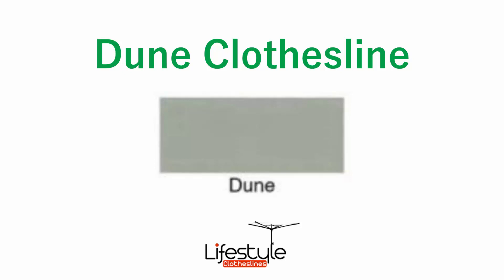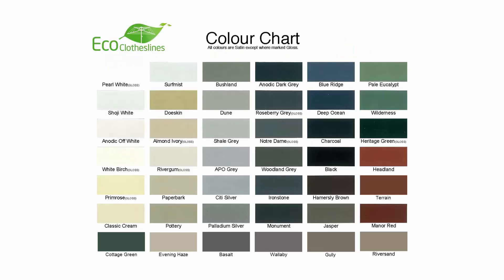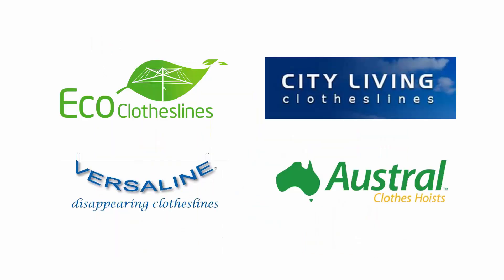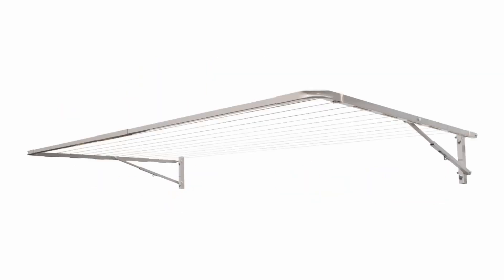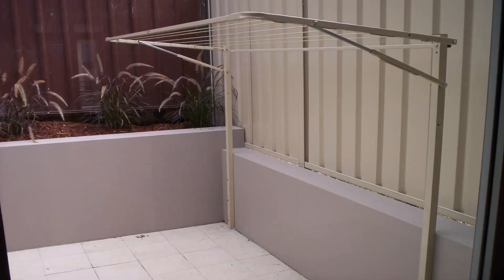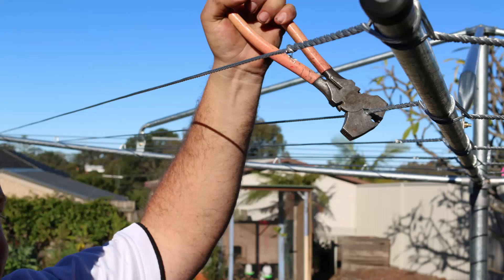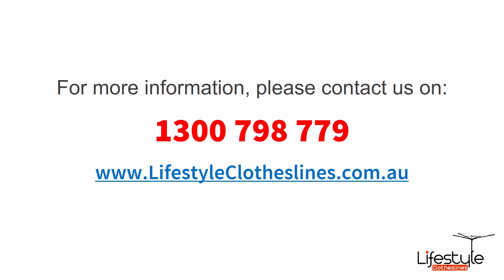Clothesline Dune Colorbond Colour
Dune colour clotheslines are available from Lifestyle Clotheslines today. We recommend the Eco Clothesline brand in the Dune colour.